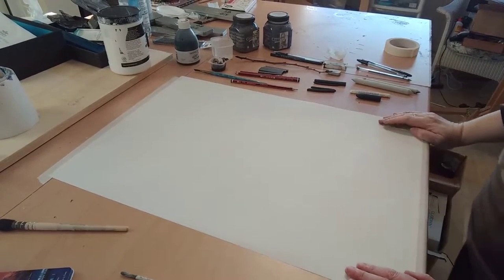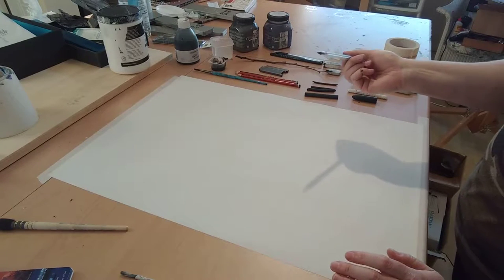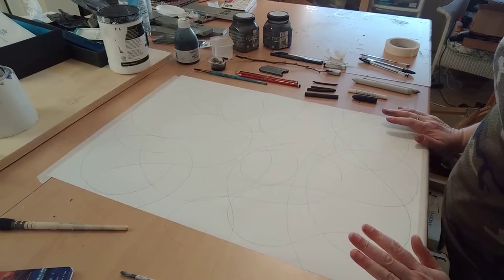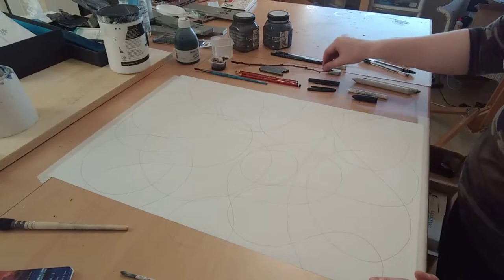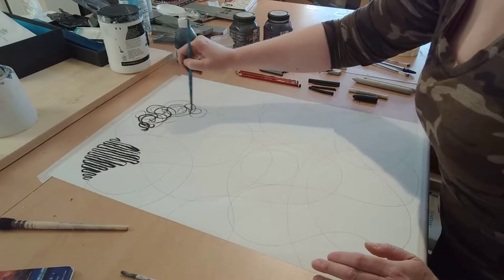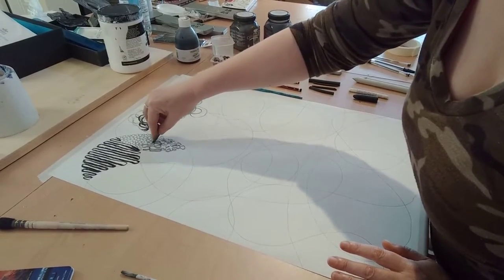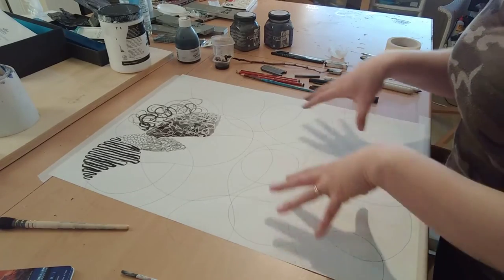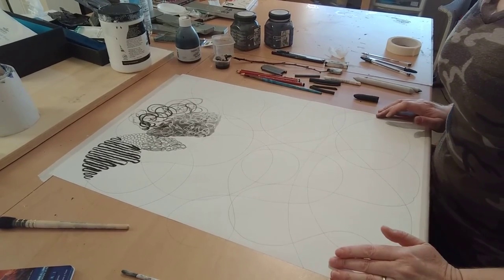Drawing for beginners - the art of mark making - Part 1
The art of mark making is integral in achieving a good outcome when learning to draw. This video is a brief overview of some of the most popular drawing materials with a demonstration on the type of marks they make. Perfect for beginners, these mark making techniques will help to embed the basic practical skills which will move your drawing ability to the next level, taking you from beginner to advanced in no time. Try it!